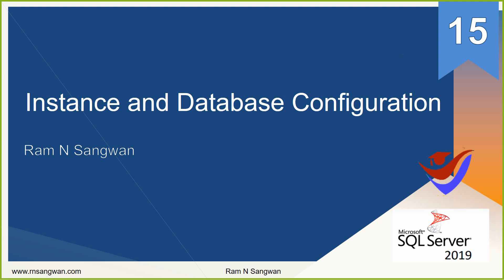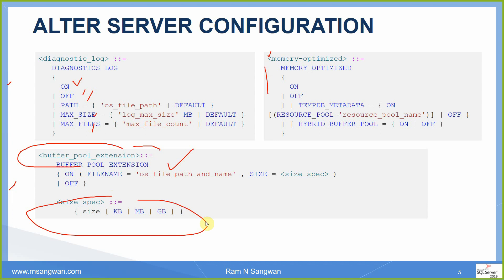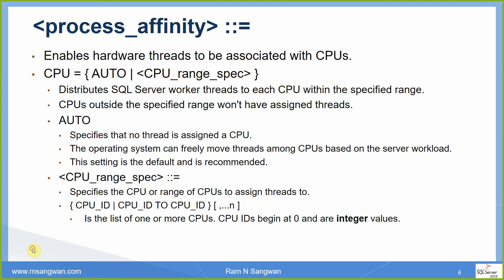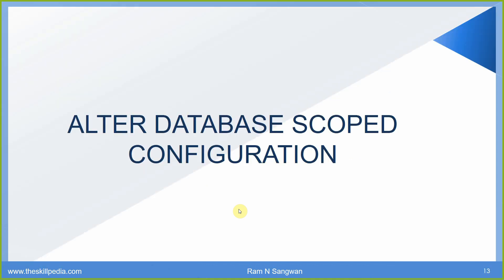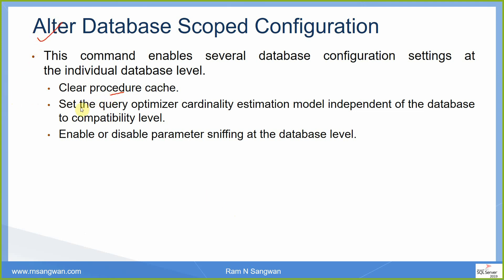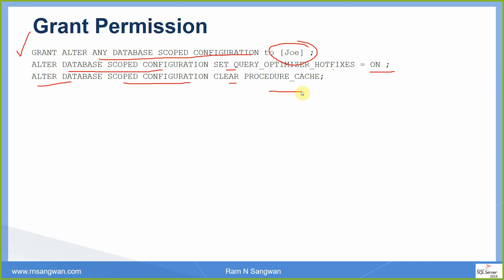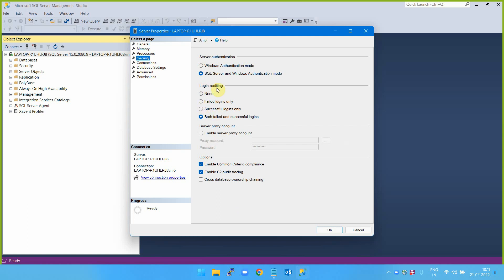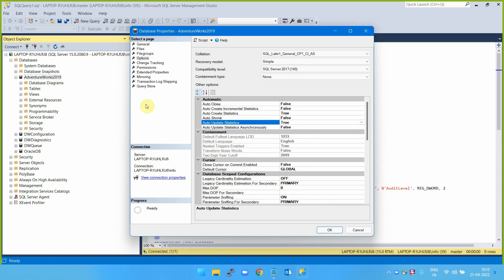SQL Server 2019 |SQL Server Network Configuration | Named Instances, ports and protocols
ALTER SERVER CONFIGURATION
Modifies global configuration settings for the current server in SQL Server.
Limitations and Restrictions
This statement doesn't support DDL triggers.ALTER SETTINGS permissions for the process affinity option.ALTER SETTINGS and VIEW SERVER STATE permissions for the diagnostic log and failover cluster property options.CONTROL SERVER permission for the HADR cluster context option.
ALTER SERVER STATE permission for the buffer pool extension option.
Examples
Start diagnostic logging
ALTER SERVER CONFIGURATION SET DIAGNOSTICS LOG ON;
Stop diagnostic logging
ALTER SERVER CONFIGURATION SET DIAGNOSTICS LOG OFF;
Enable all In-Memory Database features with default options
ALTER SERVER CONFIGURATION SET MEMORY_OPTIMIZED ON;
GO
Enable memory-optimized tempdb metadata with a user-defined resource pool
ALTER SERVER CONFIGURATION SET MEMORY_OPTIMIZED TEMPDB_METADATA = ON (RESOURCE_POOL = 'pool_name');
GO
Alter Database Scoped Configuration
This command enables several database configuration settings at the individual database level.Clear procedure cache.
Set the query optimizer cardinality estimation model independent of the database to compatibility level.Enable or disable parameter sniffing at the database level.Enable or disable query optimization hotfixes at the database level.Enable or disable the identity cache at the database level.
Enable or disable collection of execution statistics for natively compiled Transact-SQL modules.
Permissions
Requires ALTER ANY DATABASE SCOPED CONFIGURATION on the database. This permission can be granted by a user with CONTROL permission on a database.
SQL Server 2019, SQL Server 2019 Configuration,
Alter Database Scoped Configuration in SQL Server, SQL Syntax,
SQL Server Instance and Database Configuration